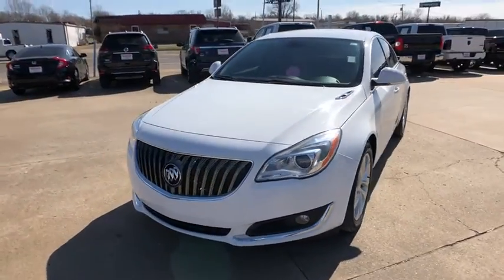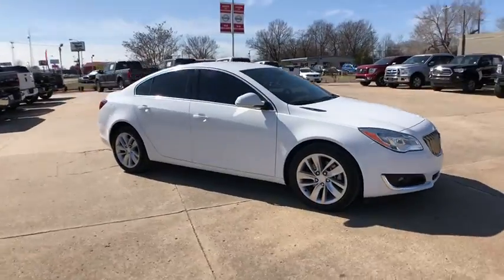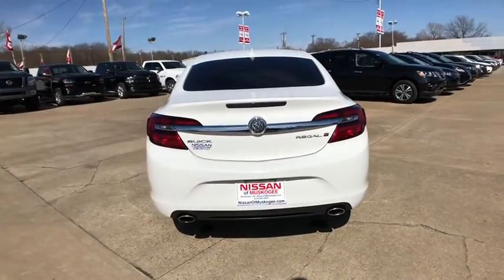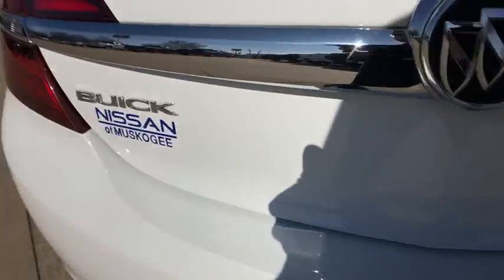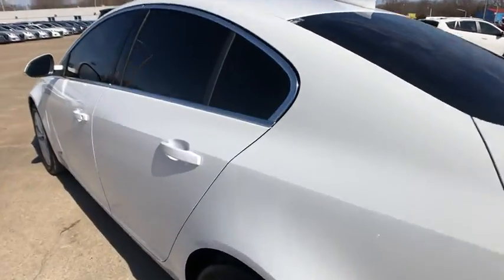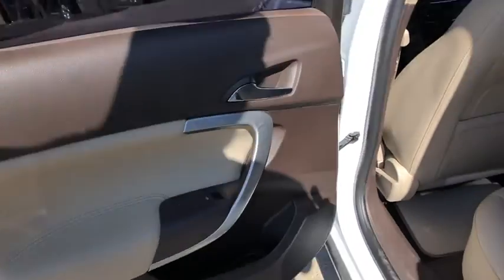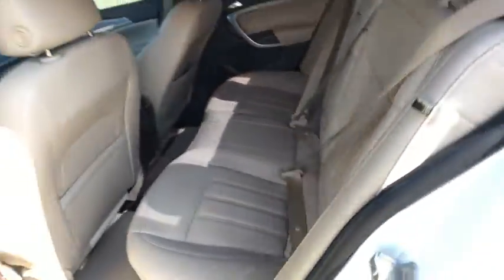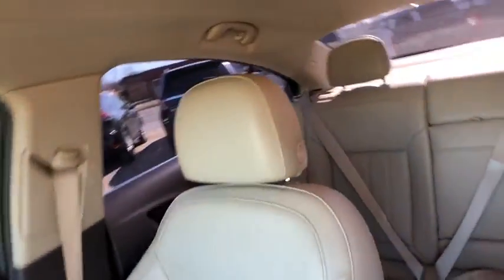2016 Buick Regal Pryor, Broken Arrow, Tulsa, Oklahoma City, Wichita, OK B2407A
2016 Buick Regal Turbo - Stock#: B2407A - VIN#: 2G4GK5EX8G9185969

Recent Arrival! **CERTIFIED BY CARFAX NO ACCIDENTS**, **LOCAL TRADE**, **NON SMOKER**, **VOICE ACTIVATED NAVIGATION**, **LEATHER INTERIOR**, **KEYLESS ENTRY**, **ON STAR**, **BOSE PREMIUM AUDIO SYSTEM**, **BLUETOOTH HANDS FREE CALLING**, **FRONT USB CHARGING PORTS**, **AUTO HEADLIGHTS**, **DAYTIME RUNNING LIGHTS**, **REAR BACKUP CAMERA**, **WE DELIVER ANYWHERE**.Why get your next vehicle from Nissan of Muskogee? - Of course price is important and we do a great job at finding what's more than fair and reasonable! But at the end of the day we take our Internet Business Very Seriously!Shopping at Nissan of Muskogee is car buying the way it should be; Fun, Informative, and Fair!Here are our promises;*Transparent Pricing and Sales Process- NO GIMMICKS!!*Pressure Free , Efficient, Friendly, and Helpful Sales Staff!*In House Team of Loan and Lease Specialists! Good with numbers, better with people!*Credit Challenged? Give us a try!*Online Credit Approval!*Online Service Scheduling - You Will LOVE the Convenience!*Certified Factory Service Technicians!Nissan of Muskogee - Happy Customers from All Over Oklahoma! Come see why for yourself today!. 2016 Buick Regal FWD 6-Speed Automatic 2.0L 4-Cylinder DGI DOHC VVT Turbocharged21/30 City/Highway MPGAwards:* 2016 KBB.com Brand Image AwardsReviews:* Long list of standard features; optional turbocharged engine delivers strong acceleration; luxury car features for less money than luxury sedans; available all-wheel drive is not offered on many of its competitors. Source: Edmunds